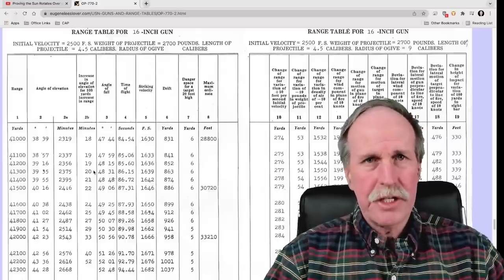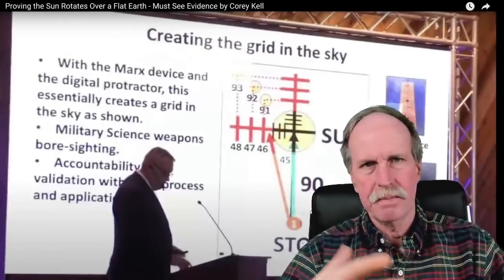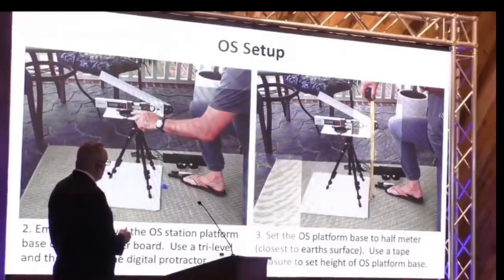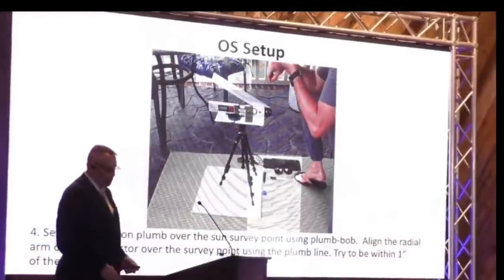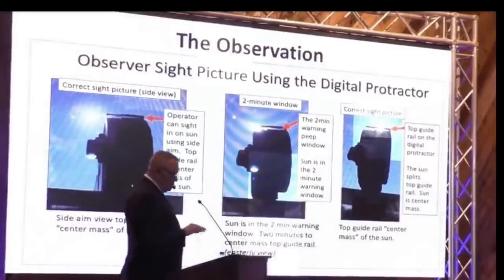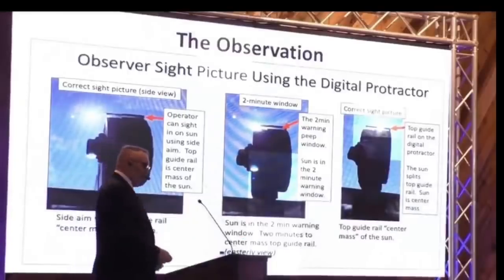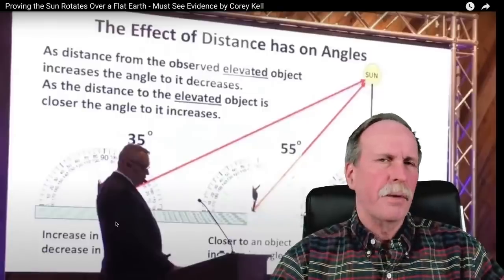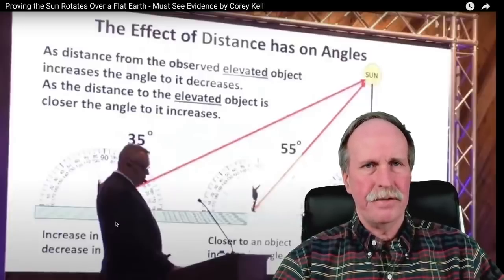The 45 Degree Sector Test Final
Today we reach the end of our series on the 45 Degree Sector Test.  We examine the flaws of the concept and why the entire test is built upon a flawed idea.

Bob's Websites
Check them OUT:

Bob